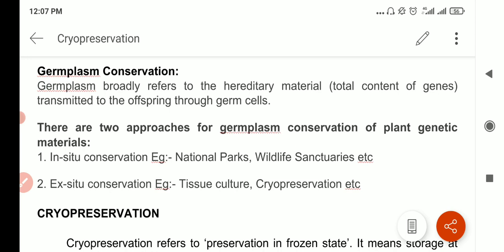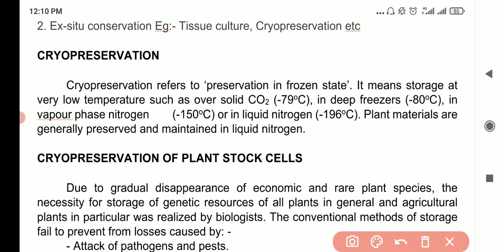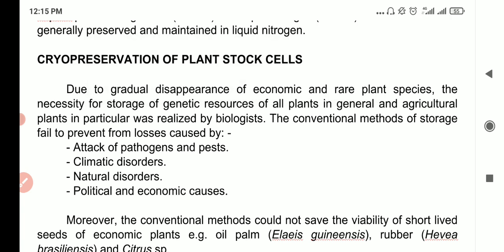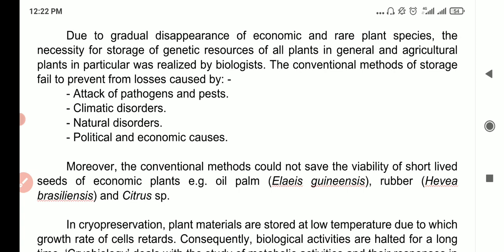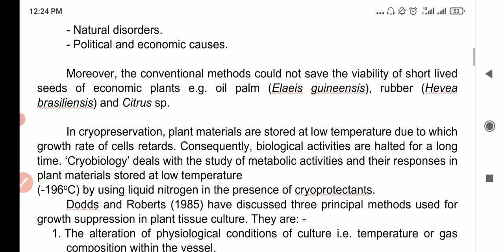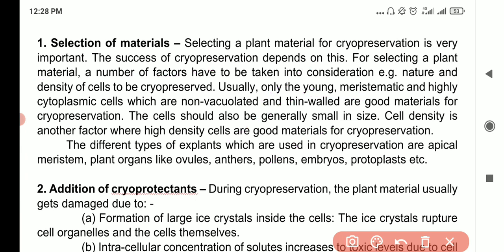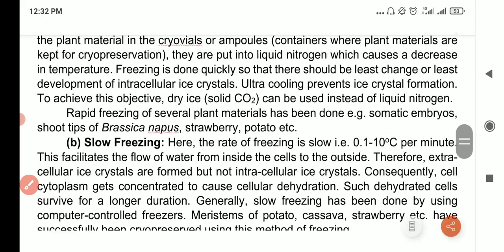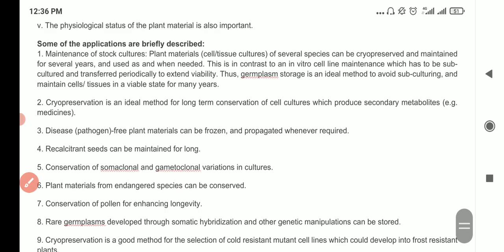May 1, 2021